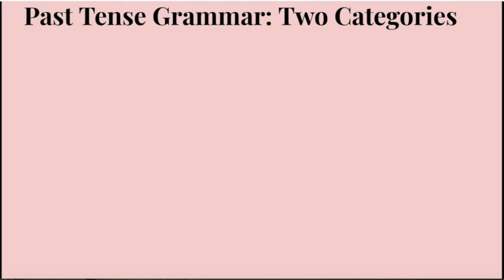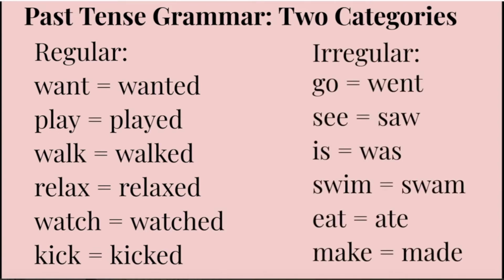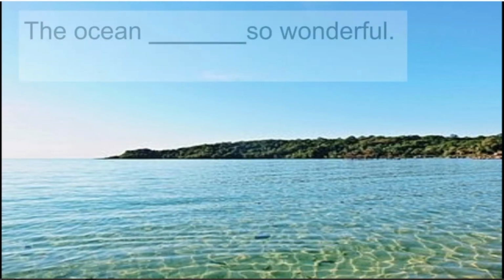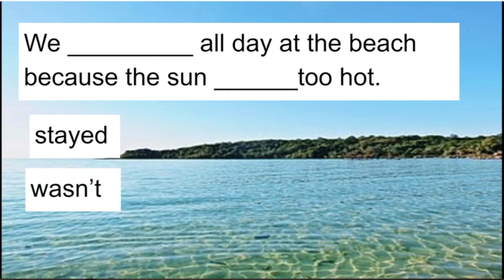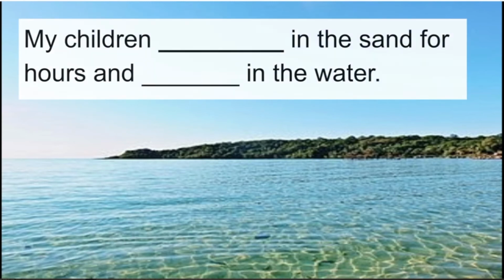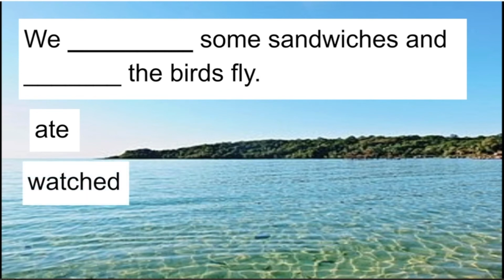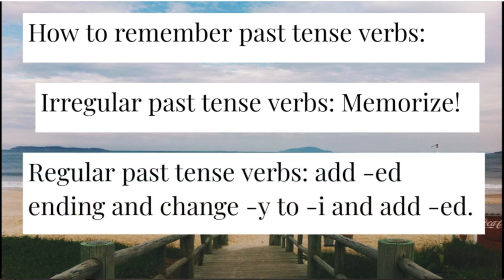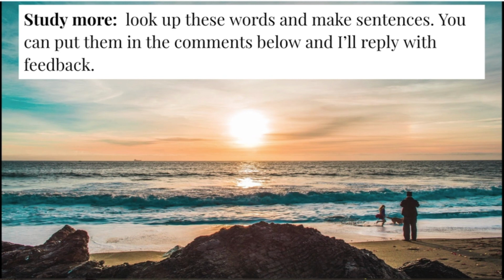English Grammar Lesson: Past Tense Verbs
Watch this video to understand the rules for past tense verbs in English. Get practice with the grammar and quiz yourself on your knowledge. Study the regular and irregular verbs and learn how to use them appropriately. Do a fill-in-the blank quiz inside this video to see what you learned.

Past tense verb online quiz. Study this English grammar to get more fluent in your English speaking and writing. Steph also has you practice your pronunciation of the -ed endings. Click here for another video about -ed ending rules and pronunciation practice

Speaking with Steph has lots of other videos to help you improve your English.

Speaking with Steph will make more videos each week.

영어를 공부하다
изучать английский
estudar inglês
estudiar inglés
英語を勉強します
学习英语
Studiare inglese
ادرس الانجليزية
nghiên cứu tiếng Anh